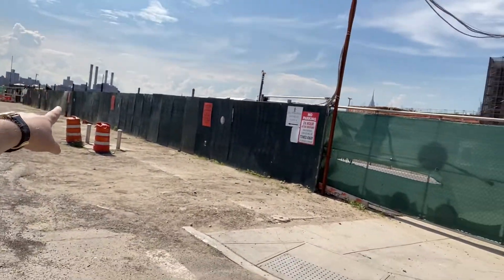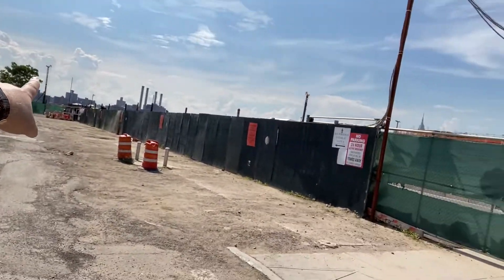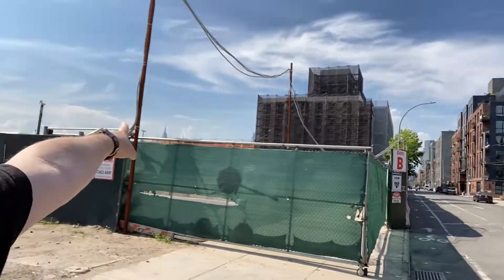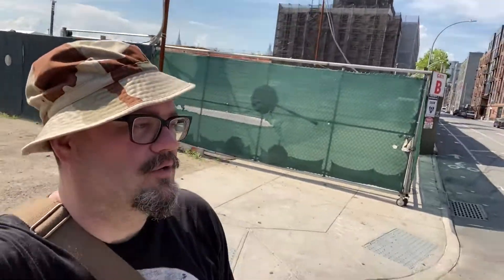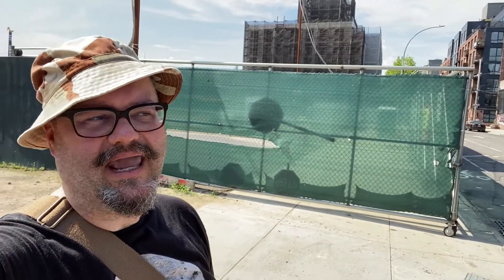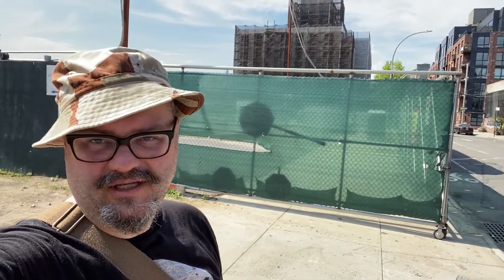Webb& Bell Iron Works USS Monitor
The site of the company that built the USS Monitor. Greenpoint, Brooklyn.